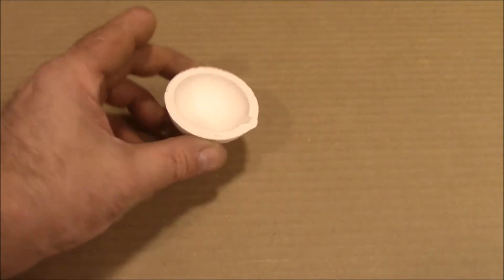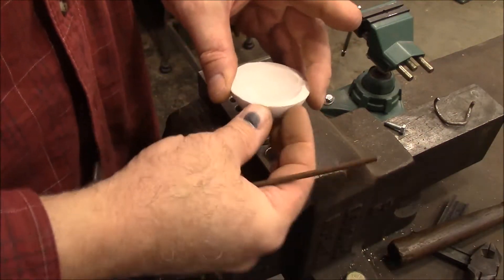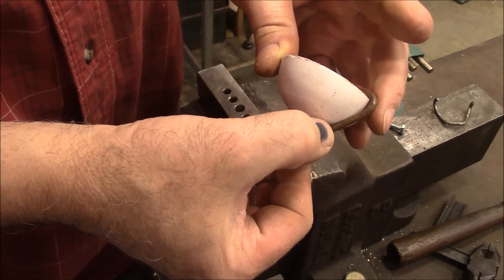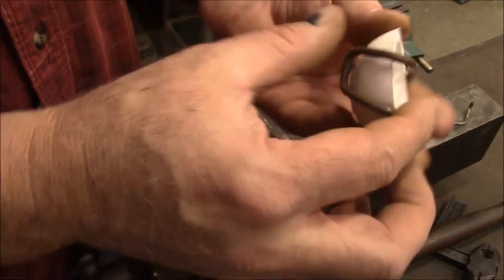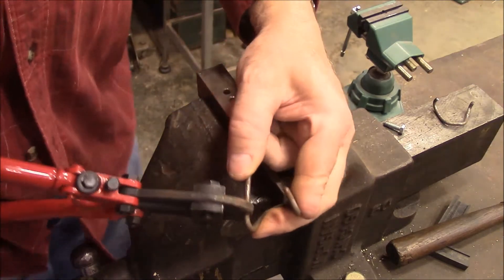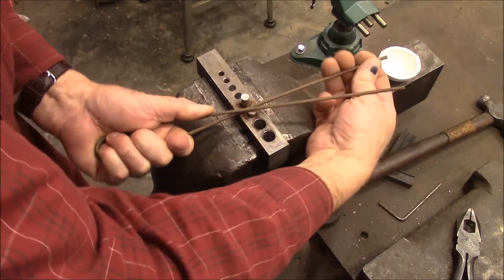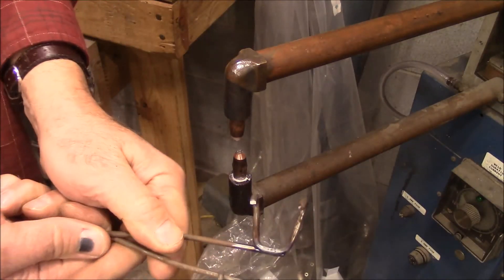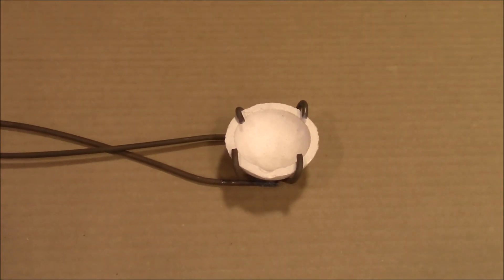Homemade Crucible Tongs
How to make crucible tongs to fit your crucible.